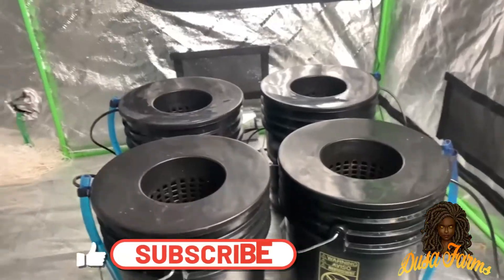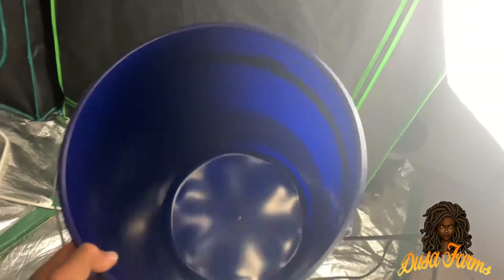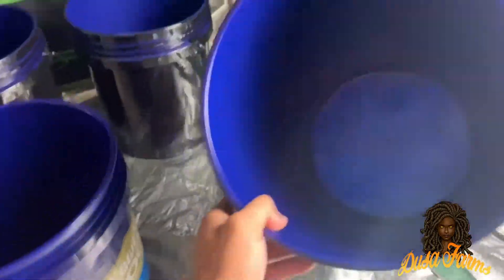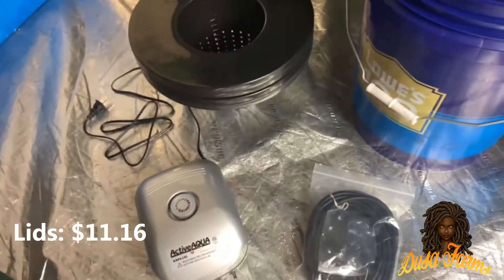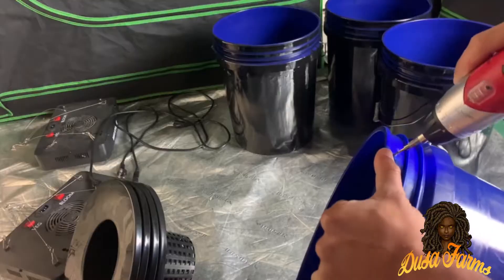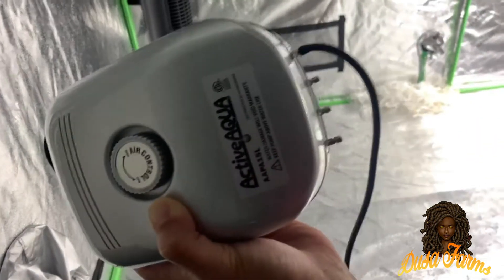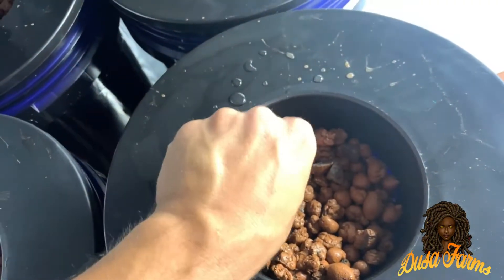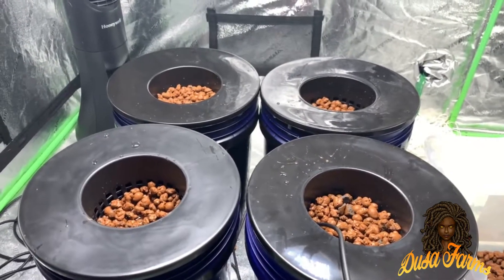DIY DWC System For Plants (under $100)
WARNING: Video is for documentary and educational purposes only. Nothing is for sale. Must be 21 years or older.

In this video, I show how to save money on a DWC Hydro system for growing cannabis. The entire system cost me $86 and it was fairly simple to put together.

EQUIPMENT:
5 Gal Bucket: Lowes

Spray paint: Lowes

Air pump: Hydrofarm ACTIVEAQUAPUMP4

Vivosun tents

Flower fabric pots

Wakyme 600 Watt grow light

Vivosun 1000 Watt grow light

Clip-on fans

General Hydroponic nutrients

Cal Mag

Ph Pen